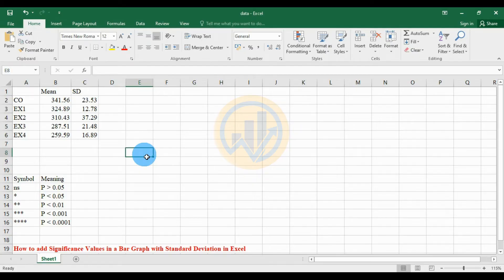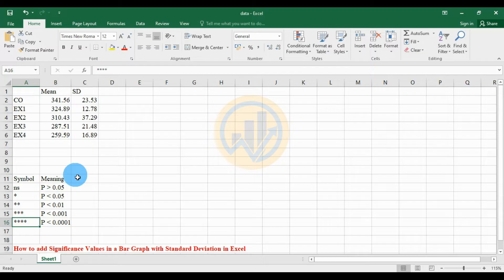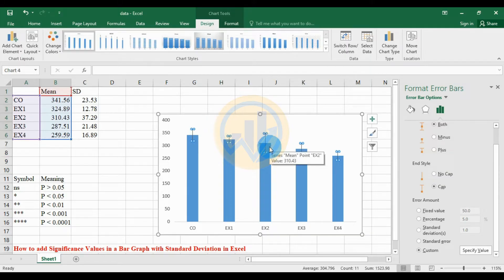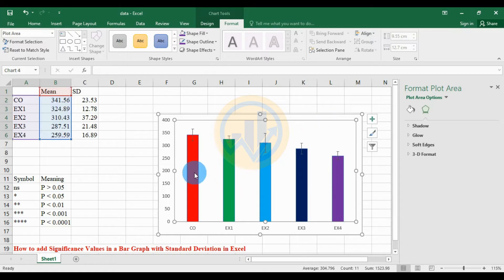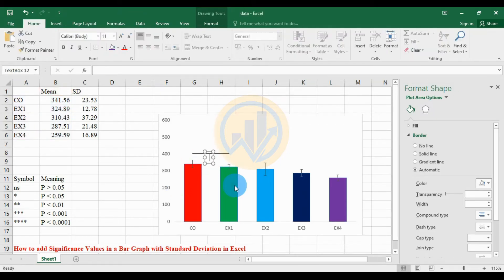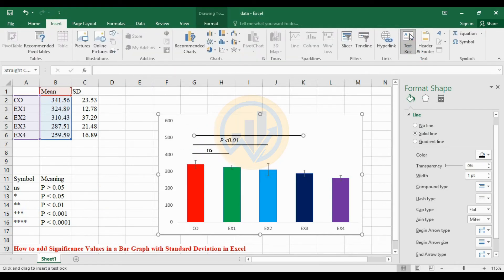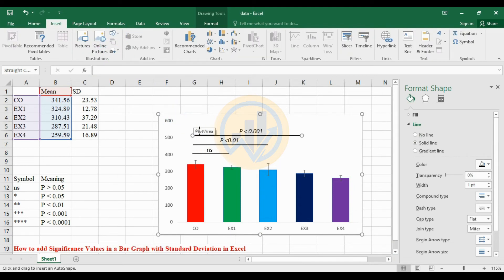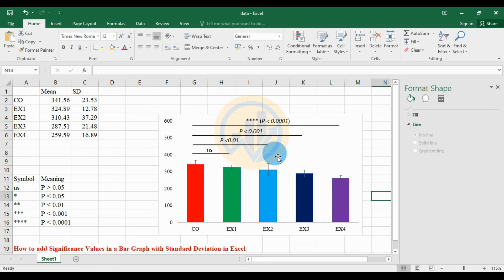How to add Significance Values in a Bar Graph with Standard Deviation | Asterisk Brackets | Excel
In this tutorial, you will learn How to add Significance Values in a Bar Graph with Standard Deviation in Excel.